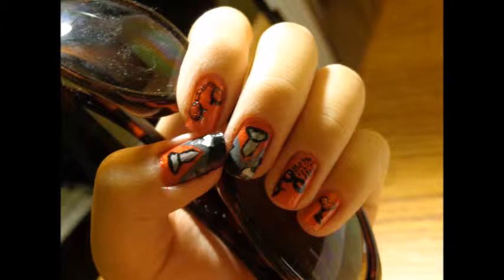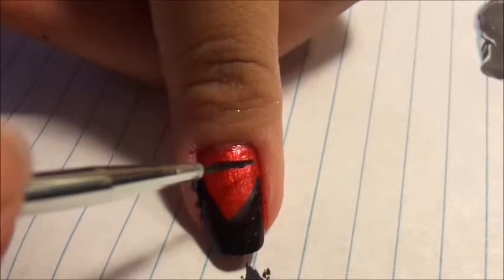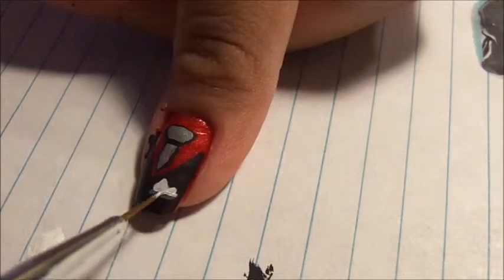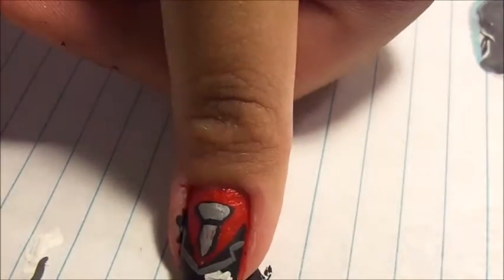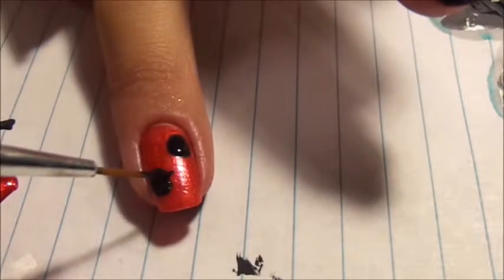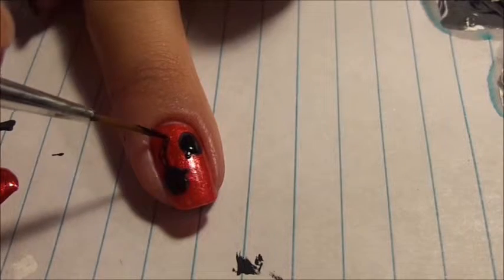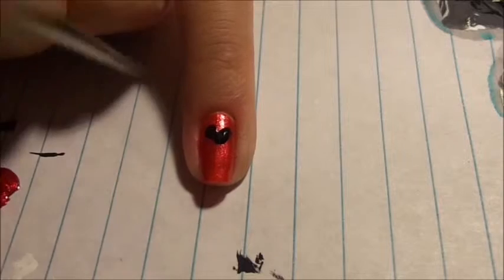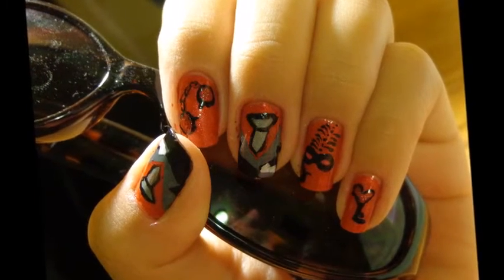FIFTY SHADES OF GREY NAIL ART- EASY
Nail Art that can express your love for Fifty Shades of Grey
Fifty Shades of Grey is a book trilogy  that will be made into a movie soon. Try this nail art and show them off at the movie premier.